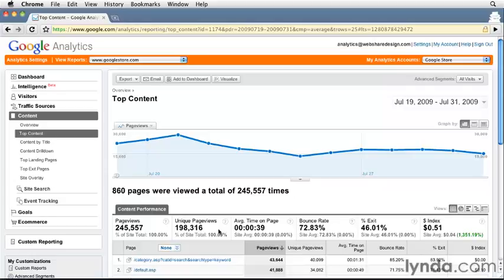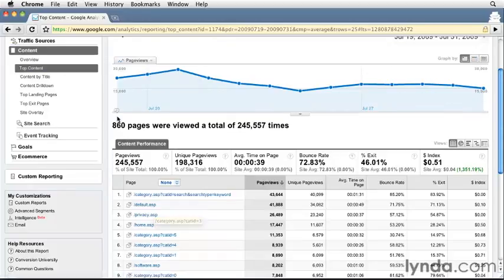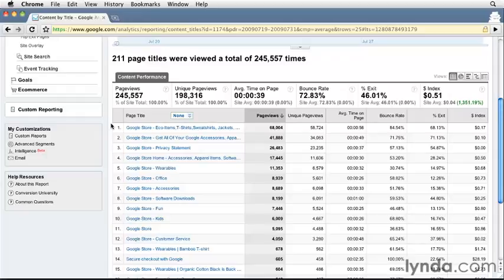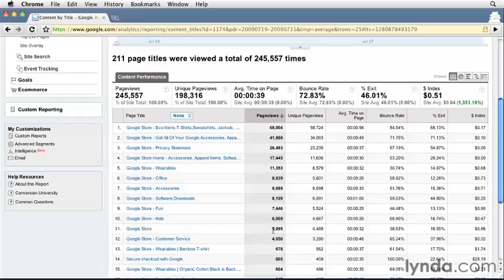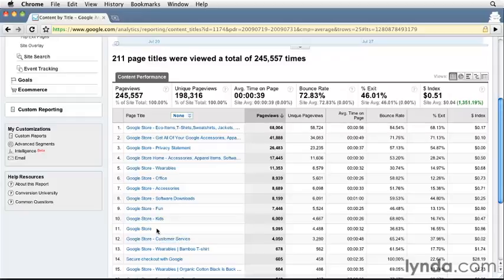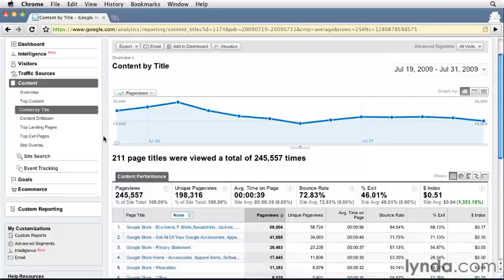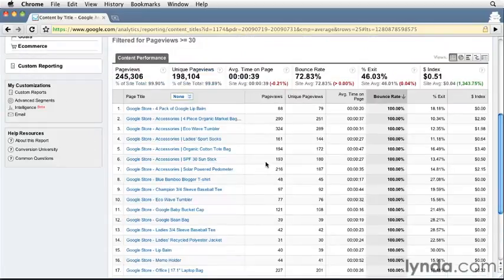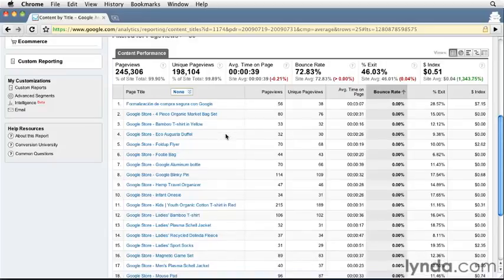02 Sorting top content according to page title